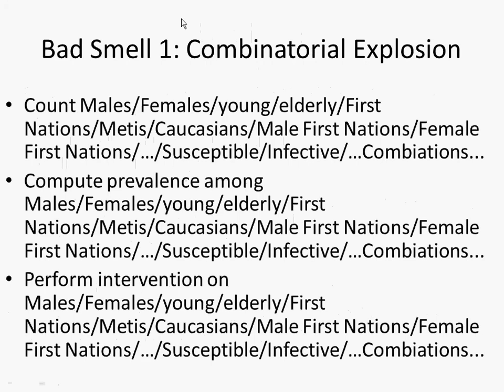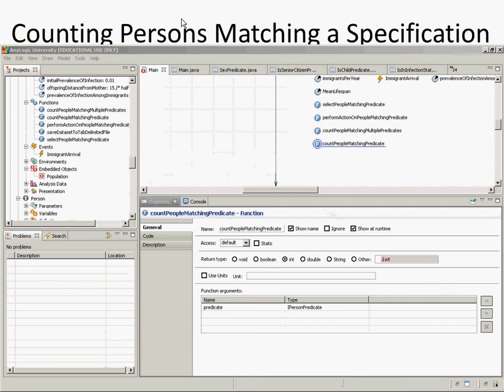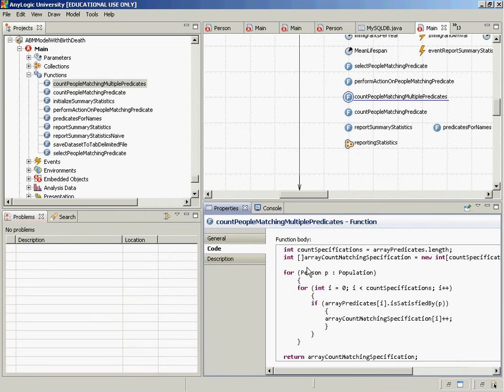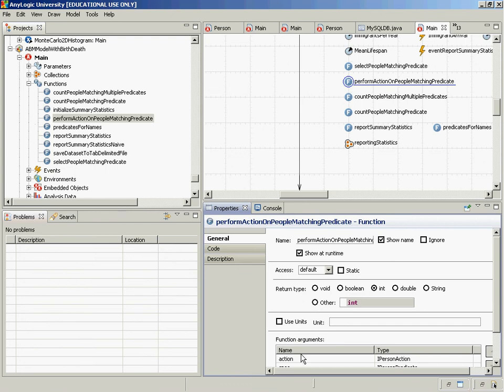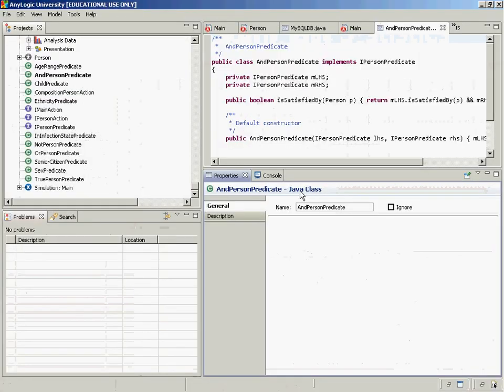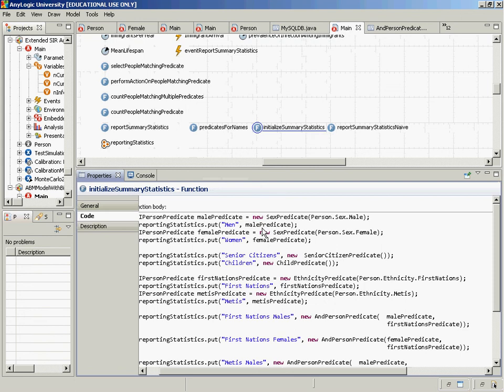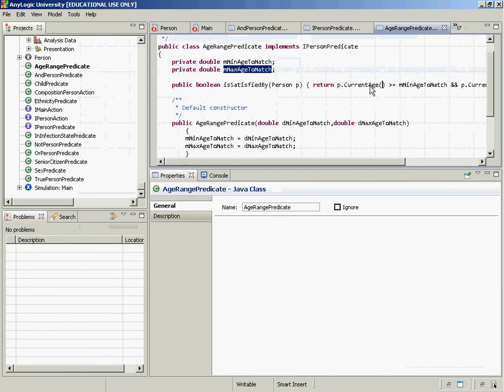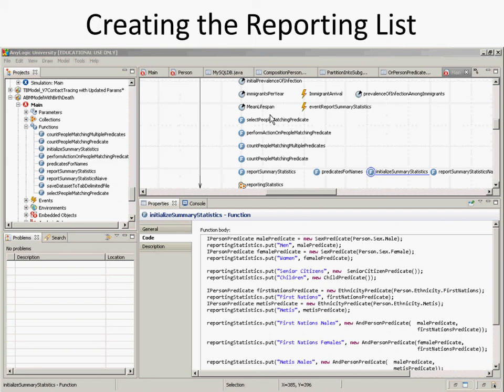Specification Pattern [Agent-Based Modeling for Health Policy with AnyLogic]